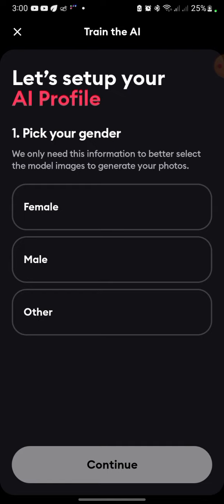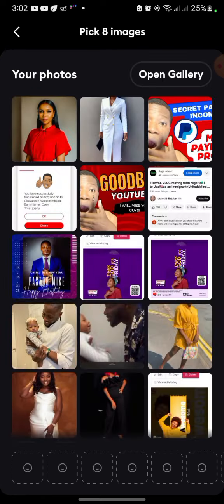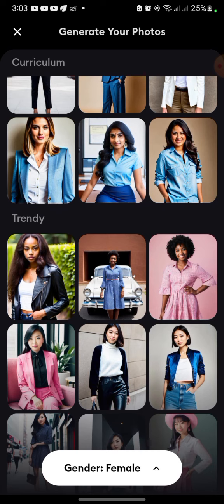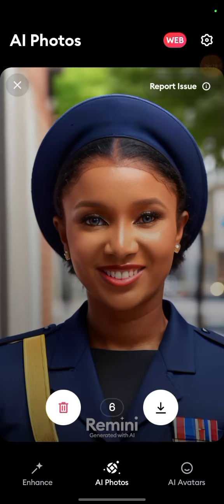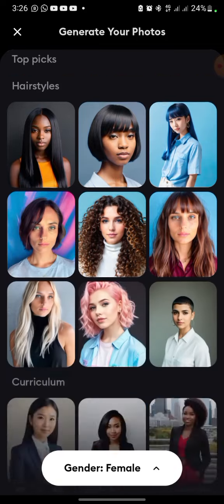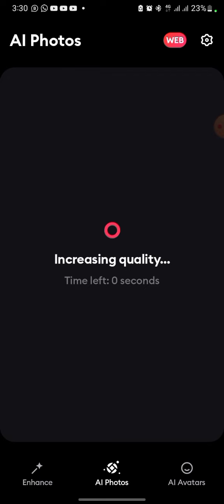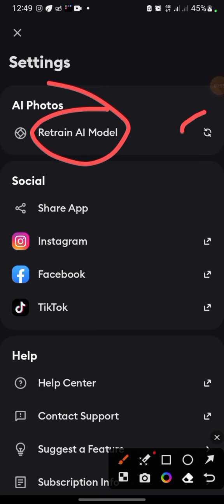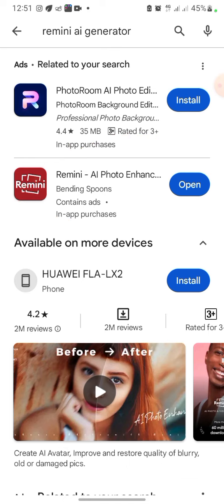How to Generate AI Photos of Yourself | Create Beautiful AI Images Using Your Phone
In this video, you will know how to Generate AI images and photos. In this video tutorial you will discover how to create or generate AI images of yourself. You will learn how to generate AI photos of yourself. You will learn how to generate and create ai images and Photos of yourself using your mobile phone, just make sure you watch to the end of this video to get all the necessary information you need.

Earn $50 PER DAY from Google News for FREE (How to Make Money Online in 2023